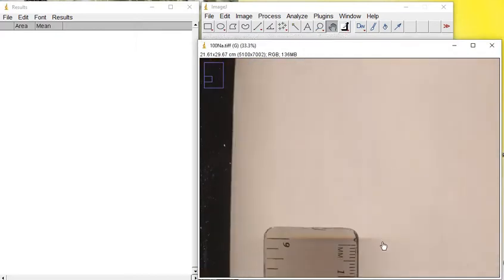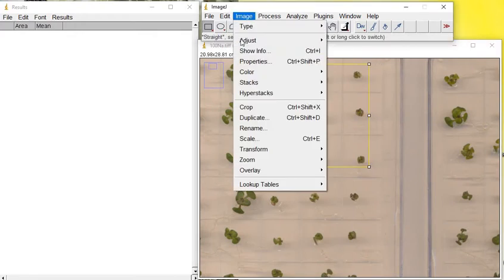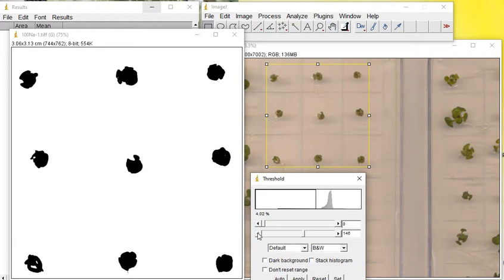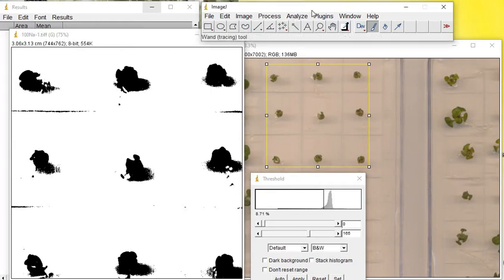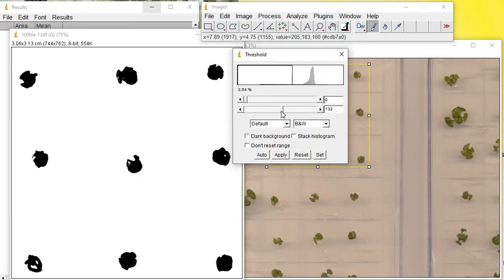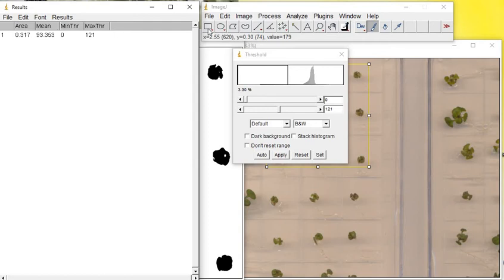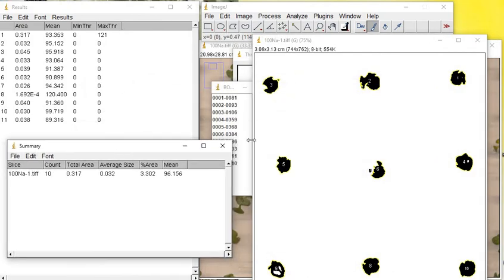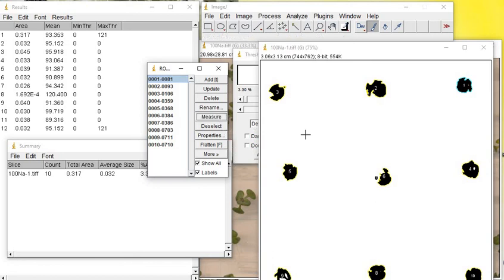Leaf area, rosette area, imageJ , Arabidopsis, stress, analysis, research@DoctorTutors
Measuring the rosette area of individual plants or sets of plants by ImageJ.

Method: Arabidopsis seedlings are grown on 1/2MS media and measure area after two weeks, scan plate and measure using image J.